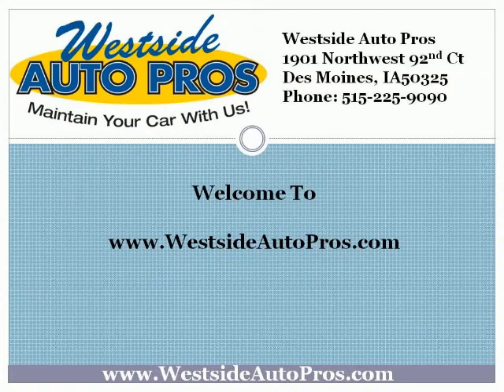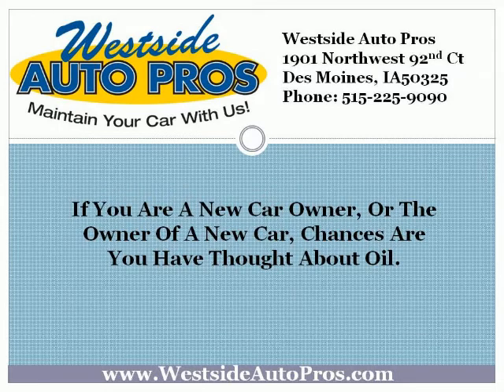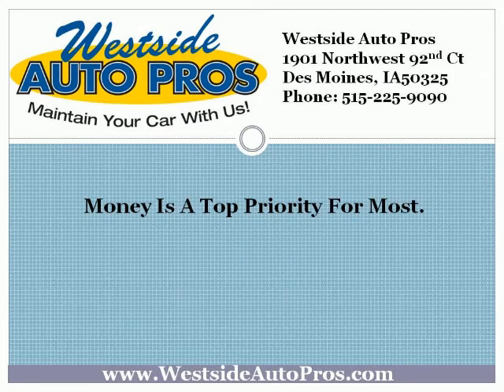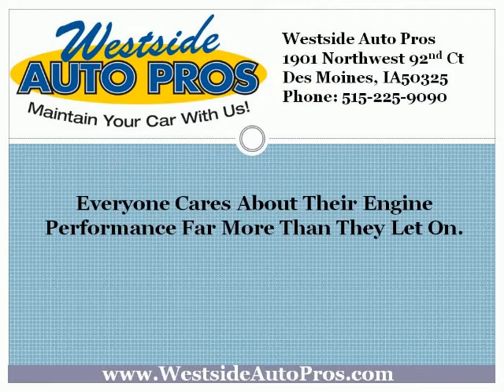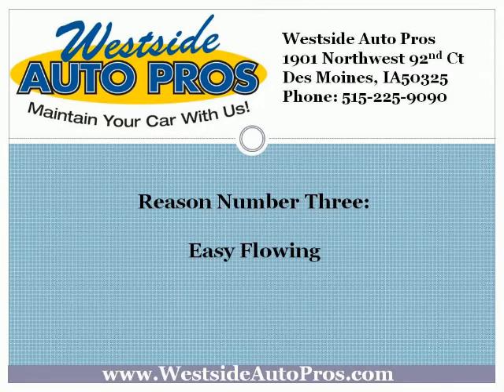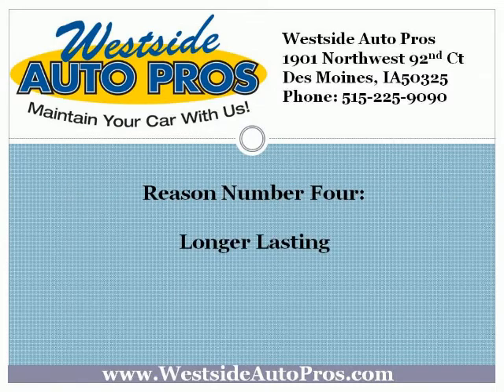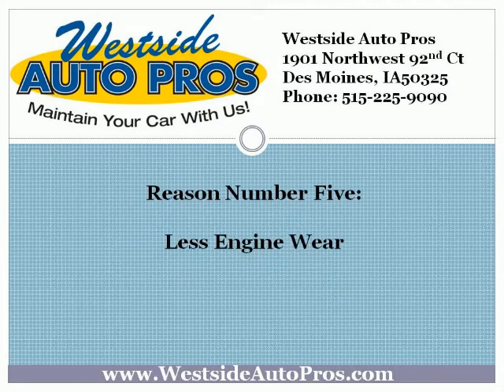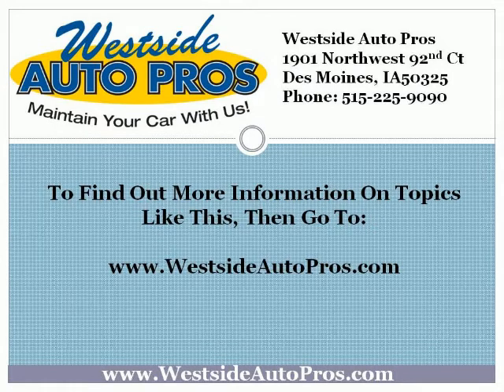Chevrolet Repair West Des Moines | The Top 5 Reasons To Use Synthetic Motor Oil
Ron Haugen Presents Chevrolet Repair West Des Moines and Ford Repair Urbandale Tips With Today's Topic: The Top 5 Reasons To Use Synthetic Motor Oil